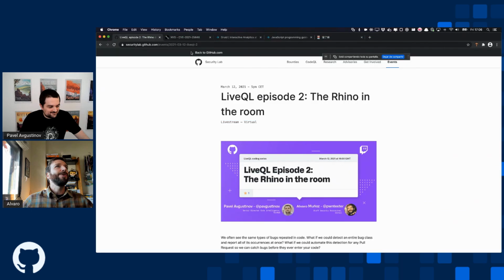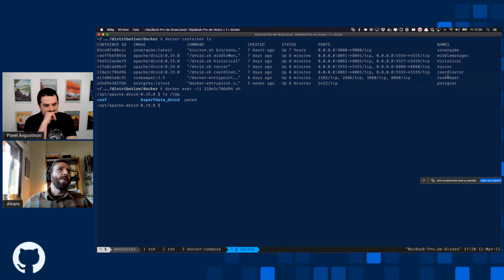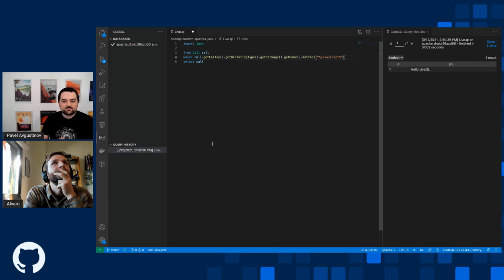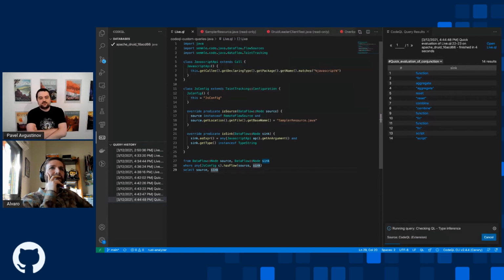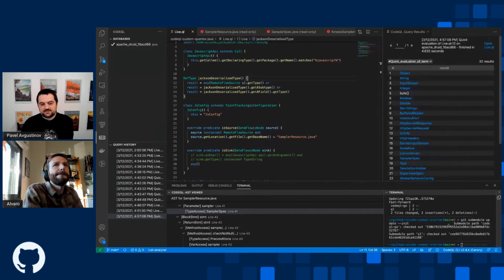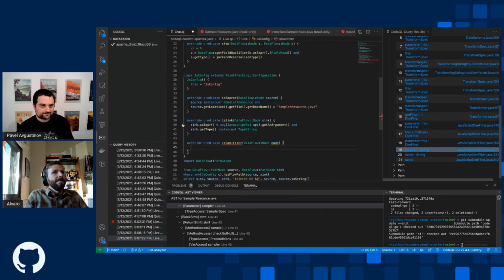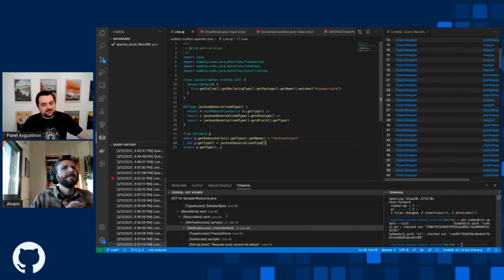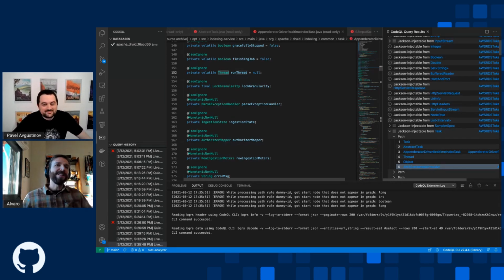LiveQL Episode 2 - The Rhino in the room.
@pwntester and @pavgustinov analyze CVE-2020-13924 (an RCE on Apache Druid) and model it with CodeQL to find more variants.